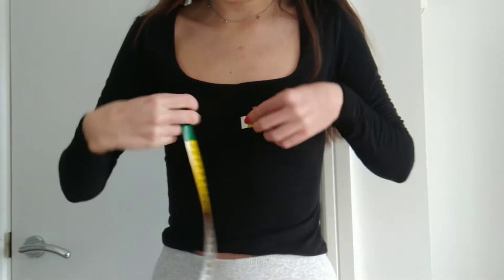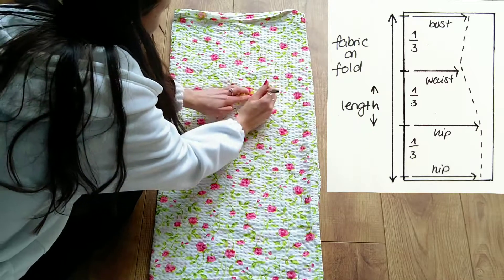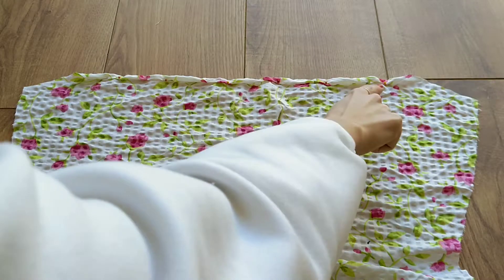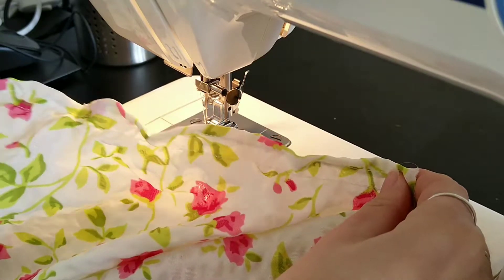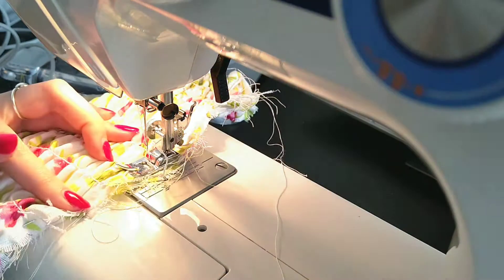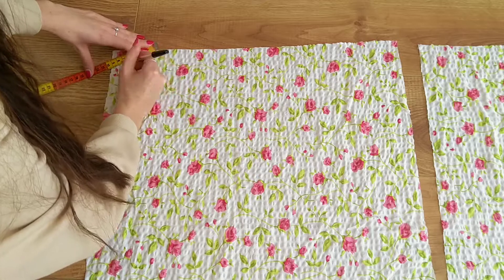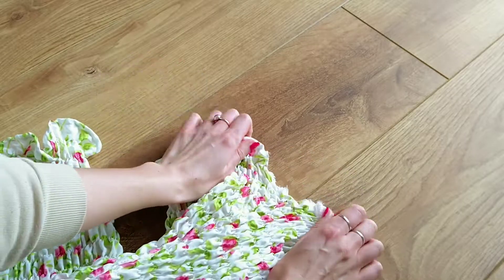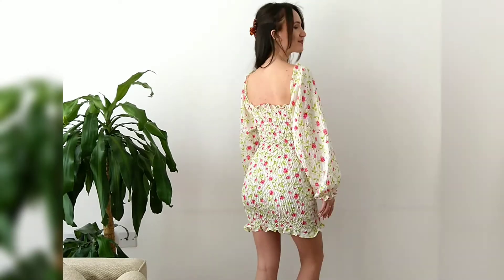DIY shirred puff sleeve dress - bedsheet upcycle - easy dress DIY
Hi everyone! in this video I am showing you how to upcycle bedsheets/pillow cases into a puff sleeve shirred dress! it's definitely an easier project to do but the outcome doesn't look like it! :D

I hope you take a couple of things away from this video. I tried my best to show you how to shirr, how to create puff sleeves and how to sew a dress. I also hope you can use this as inspiration for your next bedsheet or curtain upcycle! Any big piece of fabric is going to look great as a shirred dress :D

I personally love this dress as it is super versatile and can also be worn as a puff sleeve top instead! (which is probably how I'll be wearing it :D)

This is also a pretty simple way to easily create a bodycon dress :)

My name is Divia and I have been making YouTube videos since June 2020! I started sewing during the lockdown and just really wanted to share my little successful (and sometimes unsuccessful :D) projects I have been working on! I personally love watching from old to ne upcycling videos and I would love to bring that same value to others that have been brought to me!
My first videos are terrible and I am really sorry about that :D I have learned so much in these last months and I hope that you can tell!
I am always keen to hear your thoughts and feedback so please do chat with me in the comments!

If you like this video it would mean a lot to me if you could give it the thumbs up as it does help my channel a lot :)

Love, Divia